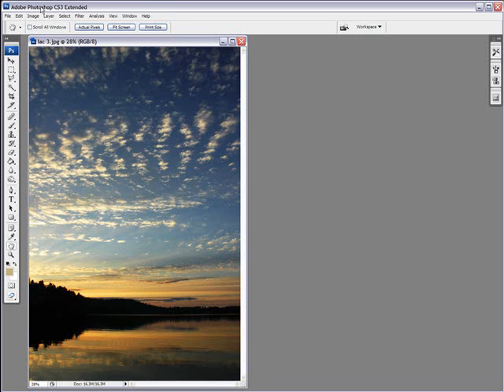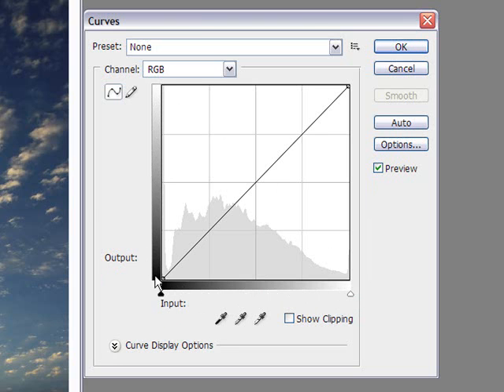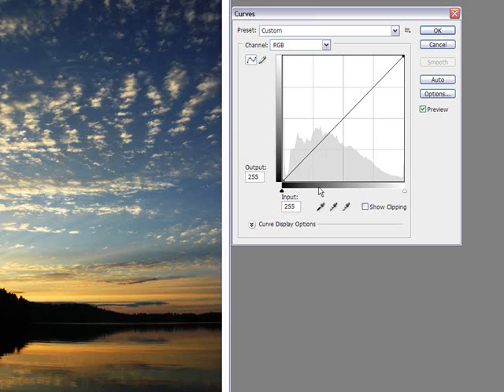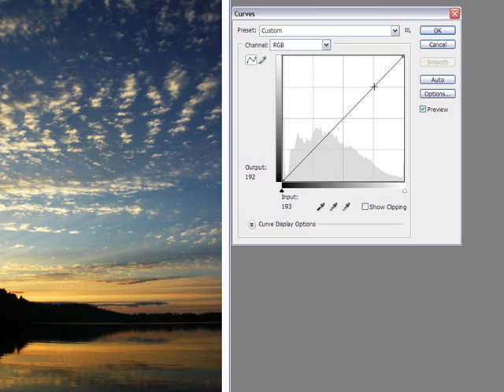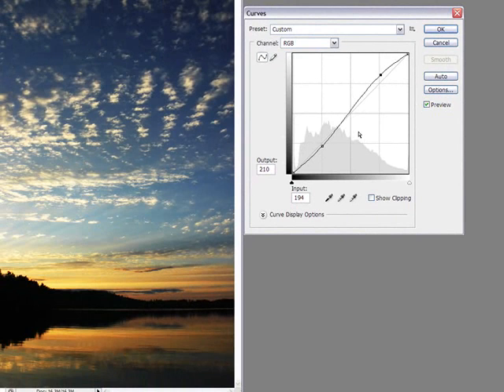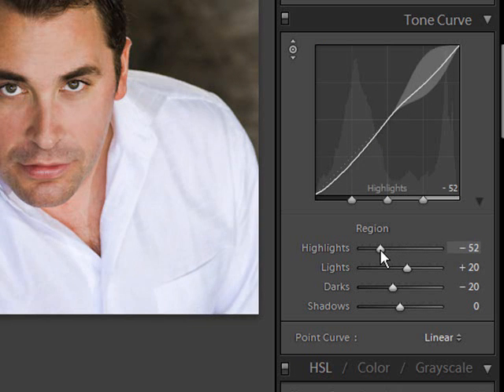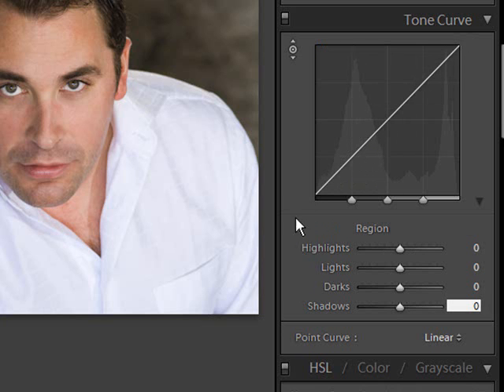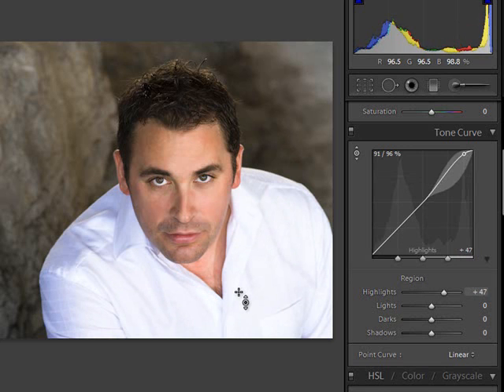Understanding Curves - 1